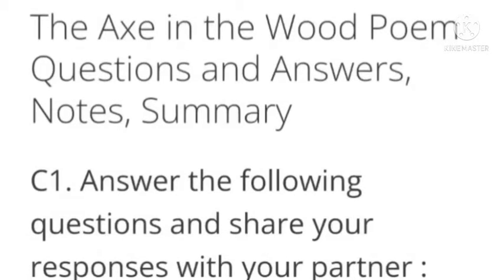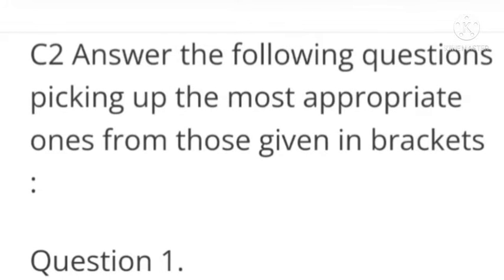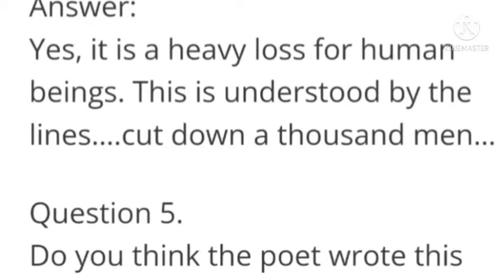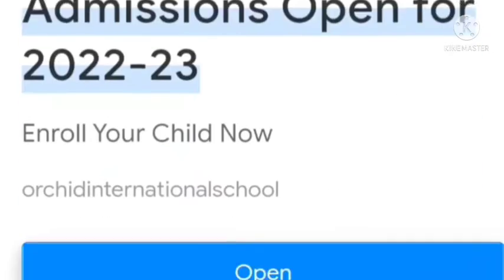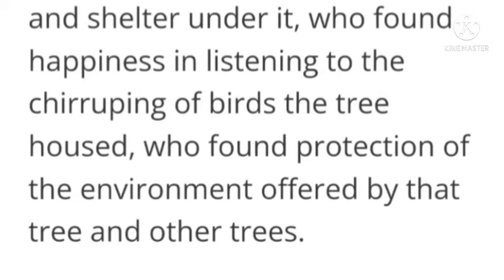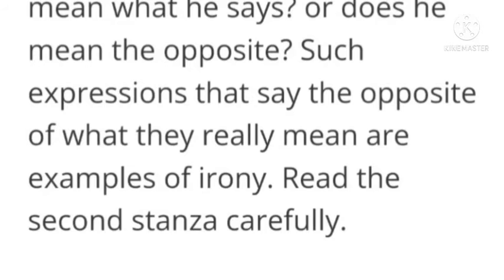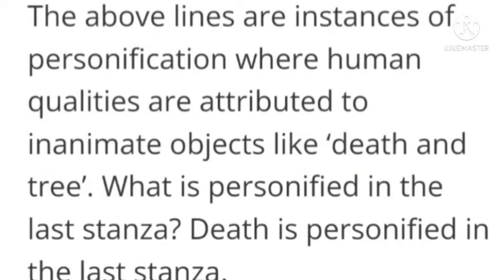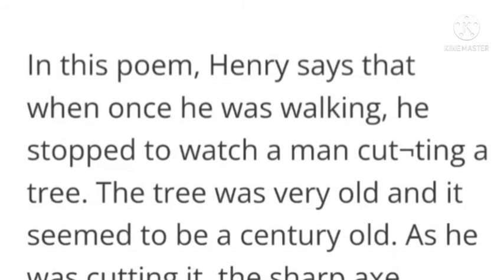The axe in the Wood Class 8 poem notes , question and answers , summary kseeb solutions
For more lessons check the playlist of my channel